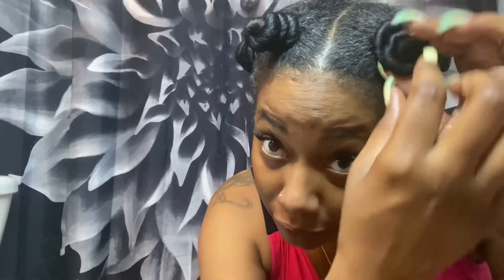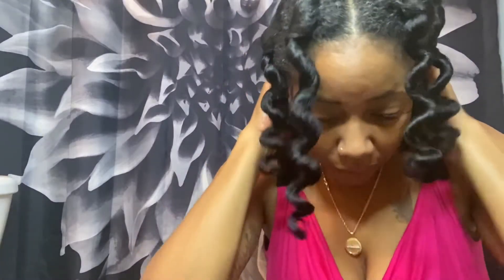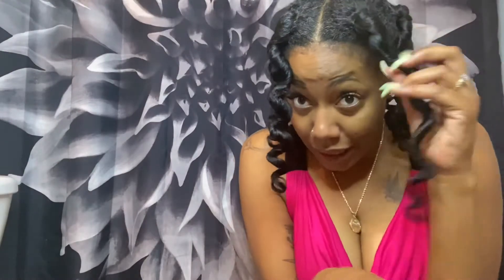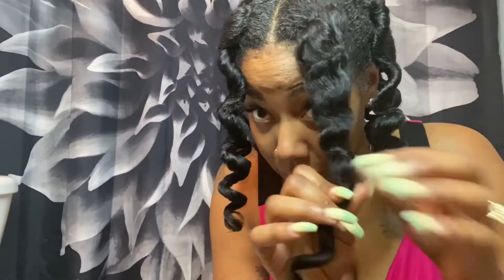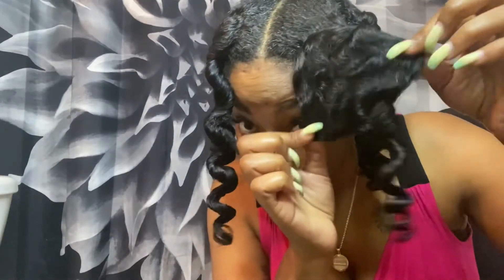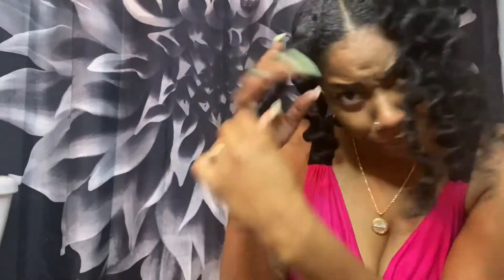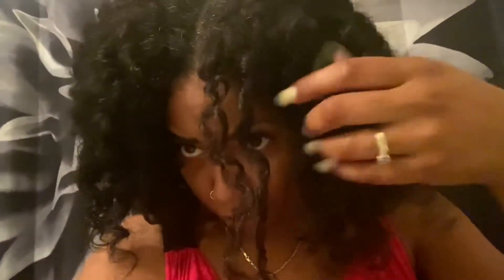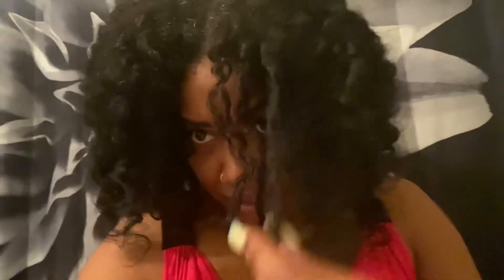How to take down Bantu Knots on Naural Hair || FAIL🥵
Hey Hair Babes‼️

Please watch this video as I take down my Bantu Knots.

Although I did my hair on dry hair, due to my water mixture and Moisturizer my hair was not completely dry when I took it down.

When doing this style make sure you have enough time for your hair to completely dry.